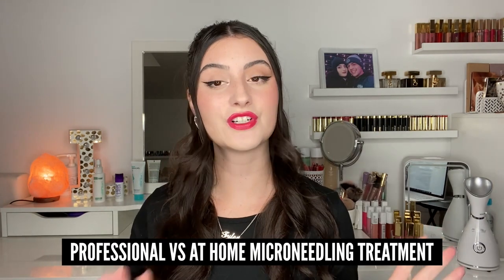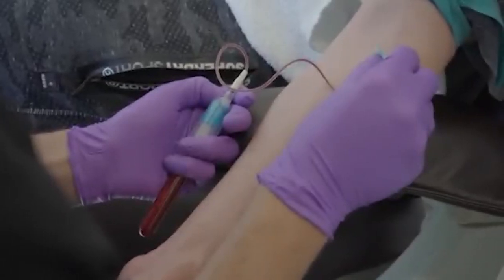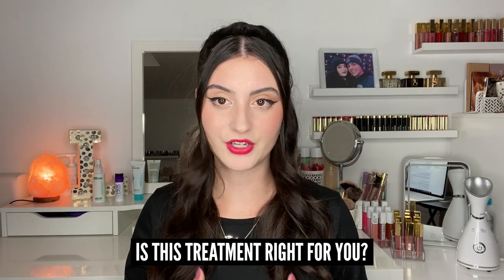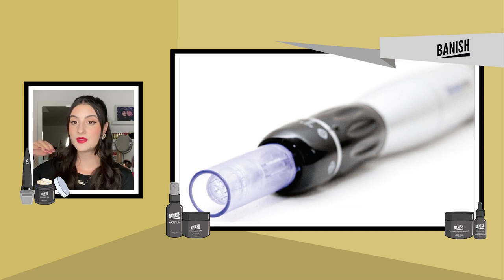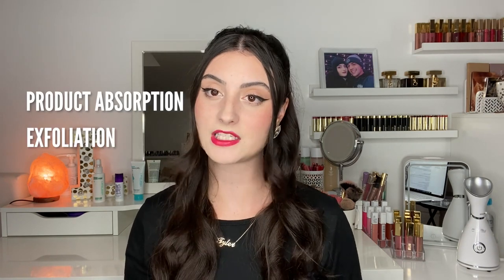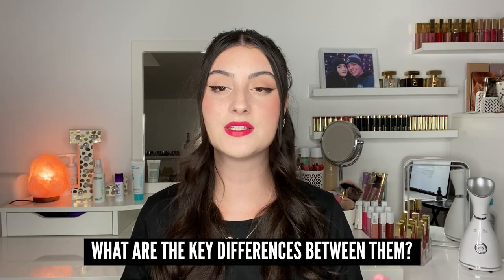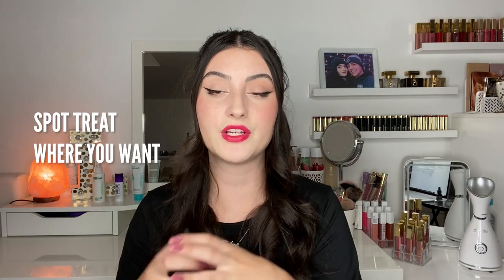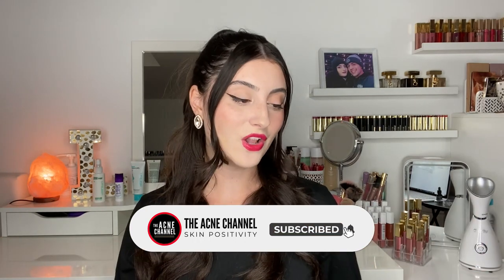Microneedling for Acne Scars: Home vs. Pro...All You NEED to Know!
Home microneedling versus professional microneedling for scars?  Both are great options for removing acne scars and in this video I'll explain the main difference between the two! Which method is best for you?

0:00 Intro
1:00 PRP microneedling
2:24  Recovery time for in office treatments
3:38  Cost of in office microneedling
4:06 Home microneedling options
5:47 Risks
7:36 Differences between home microneedling vs in office